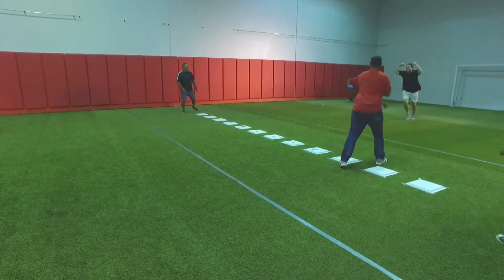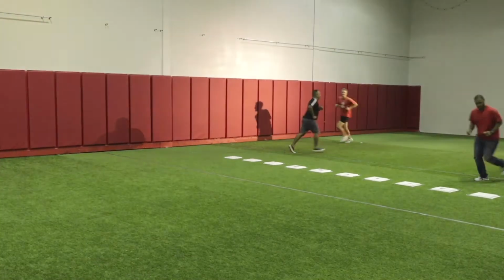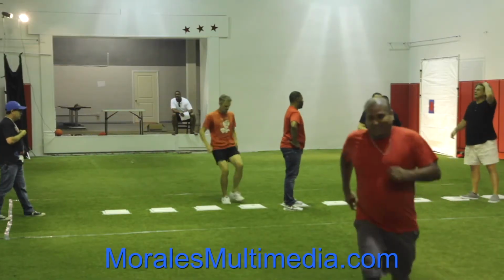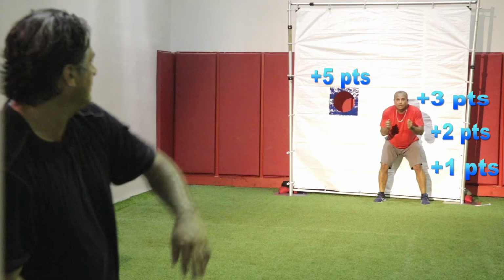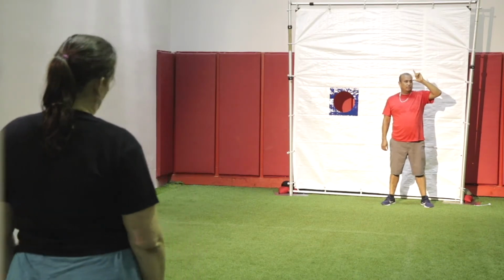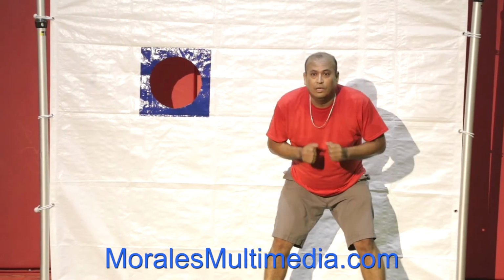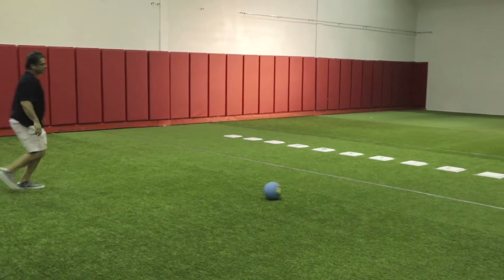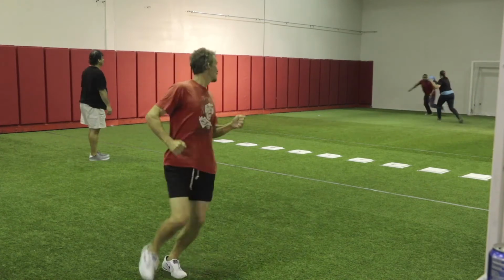New Sport -Punishball - Practice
Punishball is a new sport that has many aspects of know sports but in a well organized manner. Bowling, dodgeball, baseball, basket ball and running are some of the characteristics you may find in Punisball. This video was made as a practice session to train referees, players, announcers, score keepers and the video production. Once we saw what was recoded, we now know what adjustments need to be completed for our real game that will be taped on October 6th. At that game, we will have uniforms, announcers in studio, better lighting and modified camera positions. when this game is edited, we will share to see how the public reacts to this game. This activity was a street game that I used to play when I was young. In its upgrade, I have added a scoring system, 2 teams(it can be played with more teams if desired) a field, Punishdon, announcers, field reporter, uniforms, referees among other aspects. It is really fun to play and one needs to be in good physical shape.  I hope you like it. Any comment is greatly appreciated.